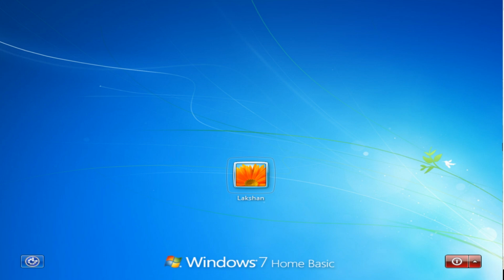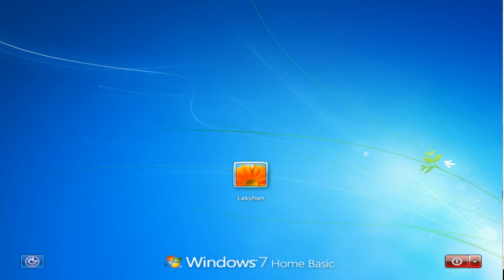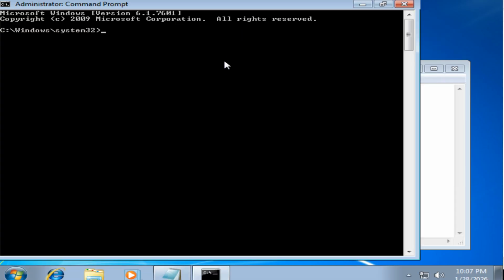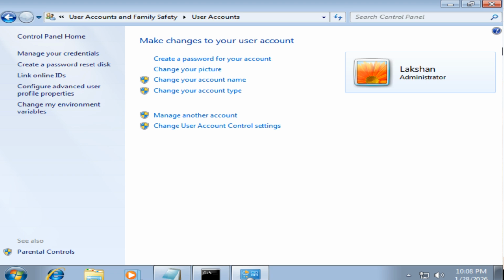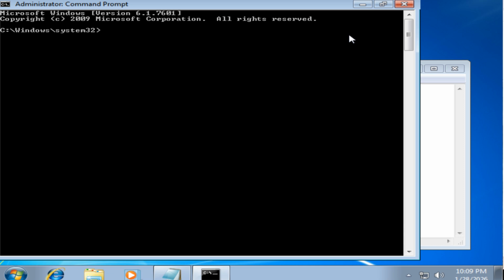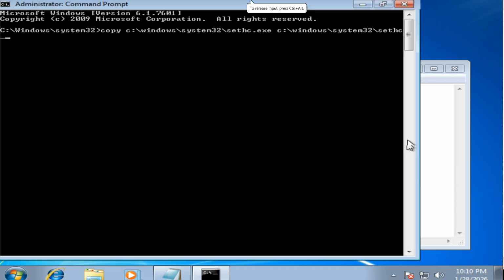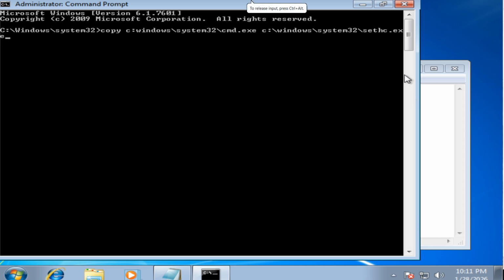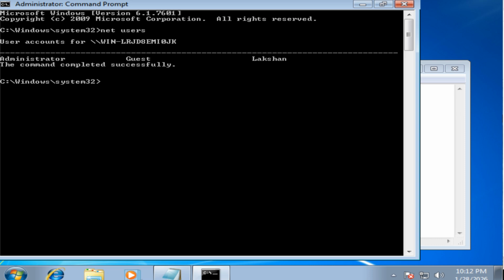Forgot Windows 7 Password? 5-Minute Fix (No Data Loss!)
Forgot your Windows 7 laptop password and can't get in? Don't panic! You don't need to format your hard drive or lose your photos and files. In this tutorial, I'll show you the "Sticky Keys" trick and other methods to bypass the login screen and reset your password in minutes.

This works for all versions of Windows 7 (Home, Professional, and Ultimate) and on any laptop brand like Dell, HP, Lenovo, or Acer.

What we cover in this guide:

    How to trigger the System Recovery options.

    Using the Command Prompt (CMD) to swap system files for access.

    Resetting the password via the net user command.

    What to do if you are stuck on a guest account.

 Locked out of Windows 7? Step 1: Entering the Error Recovery Menu Step 2: Accessing the System File Loophole Step 3: Using Command Prompt to Reset Password Step 4: Logging back in and cleaning up Alternative: Using a Password Reset Disk

Resources: If you can't trigger the recovery menu, you might need a bootable USB. Check my guide here: [Link]